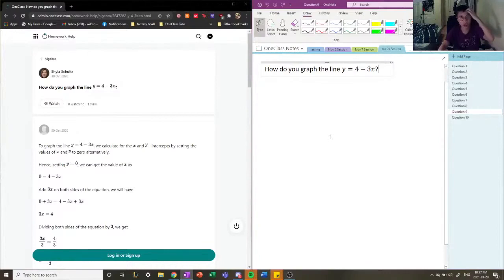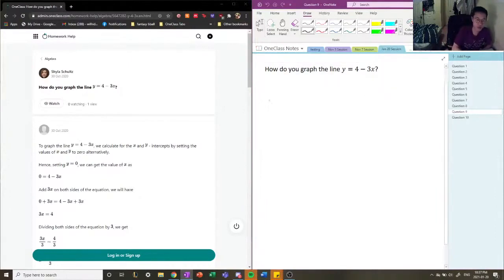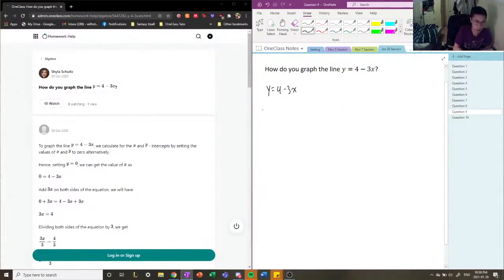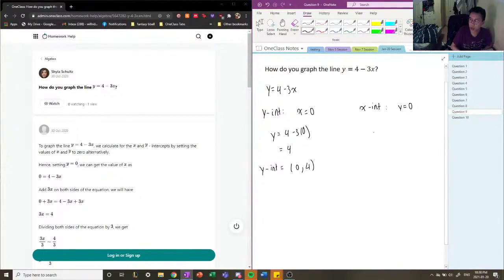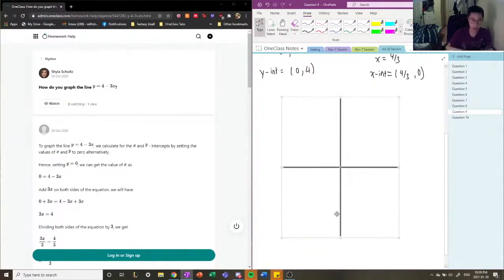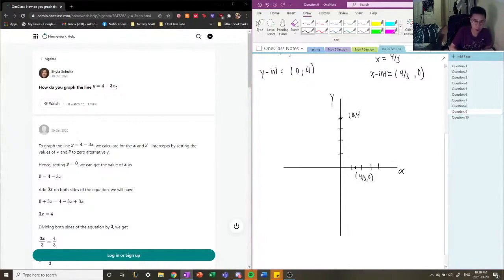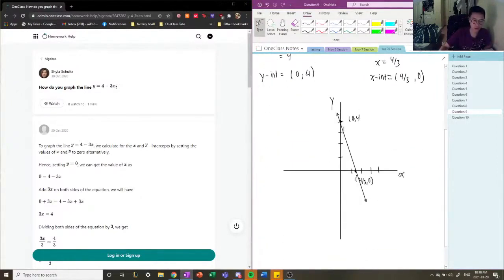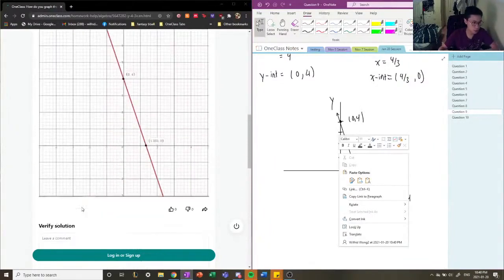How do you graph the line ?